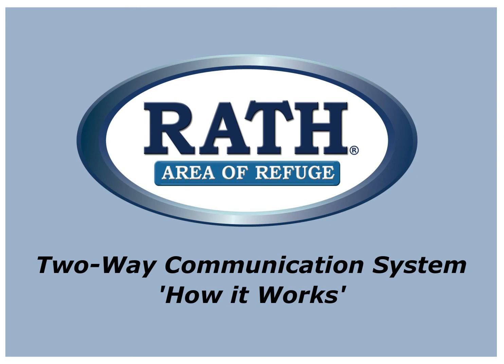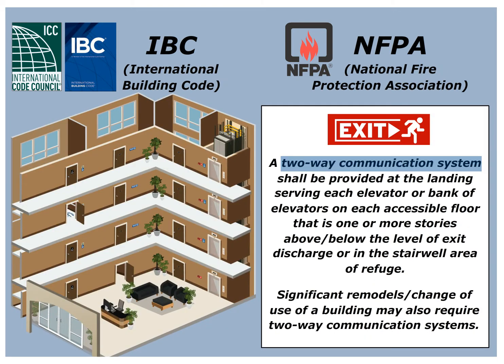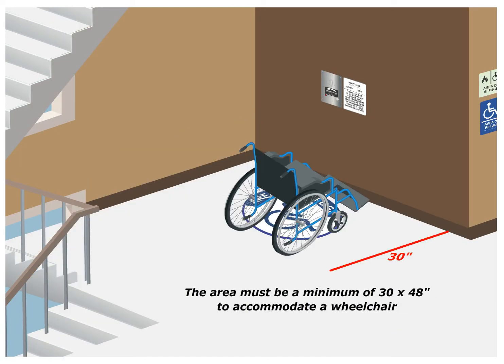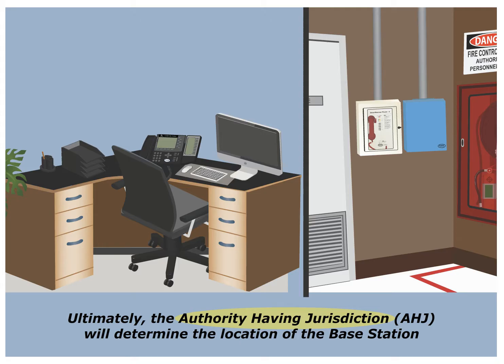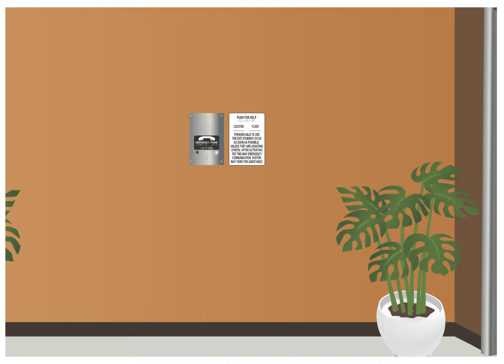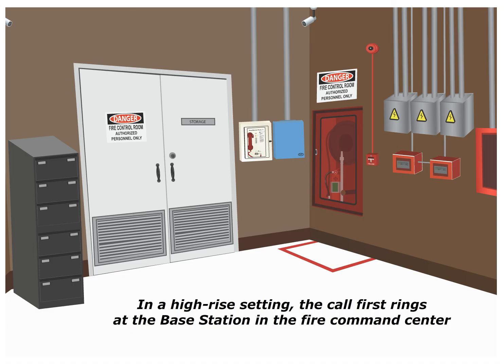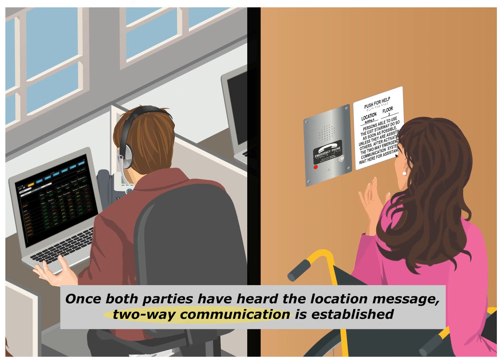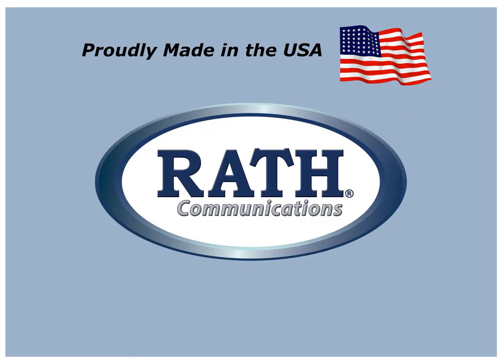RATH's Area of Refuge - How it Works Animation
Features Code Requirements, Two-Way Emergency Communication System Components and Demonstrates a Call